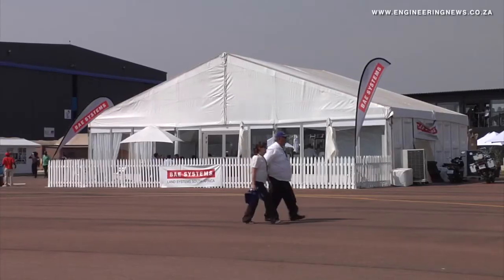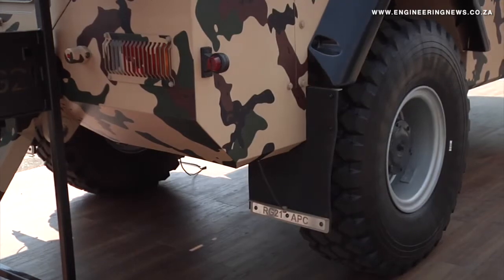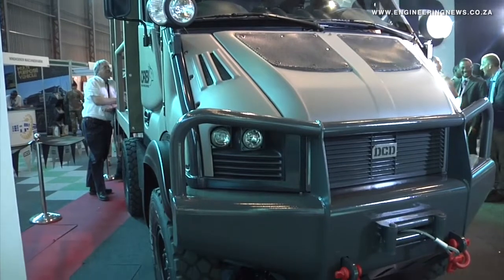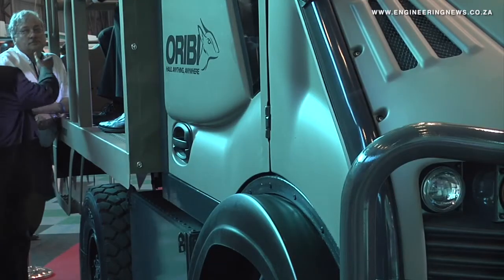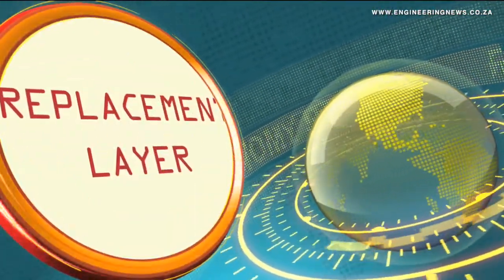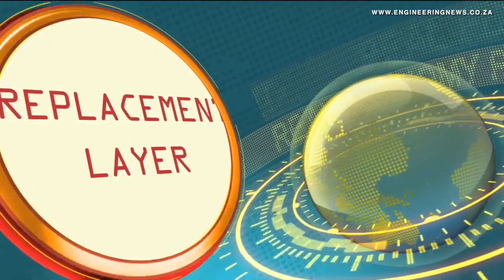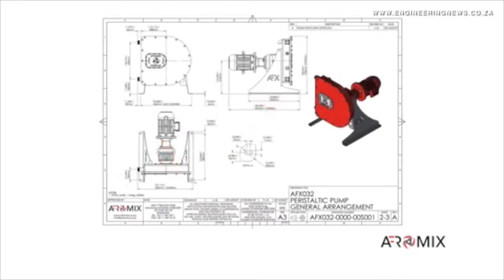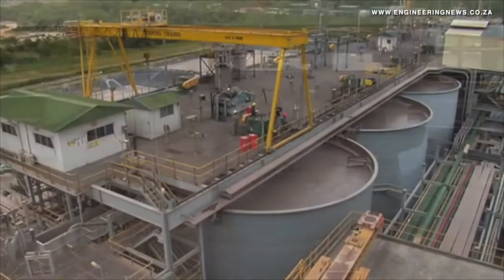Two new vehicles launched by SA companies at African Aerospace and Defence expo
From Creamer Media in Johannesburg, this is the Real Economy Report. At the recent African Aerospace and Defence exhibition, two South African armoured and mine-protected vehicle companies publicly launched new vehicles. Keith Campbell reports.